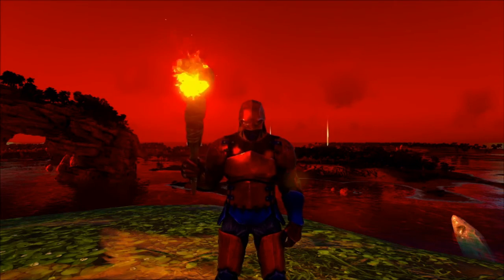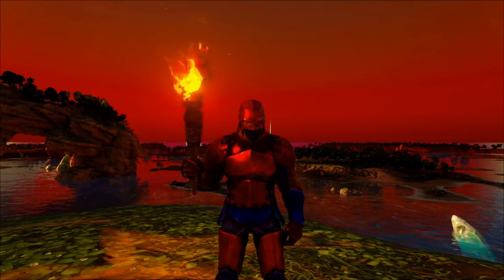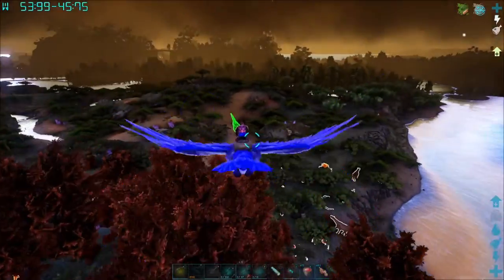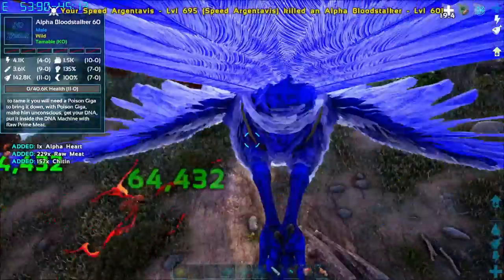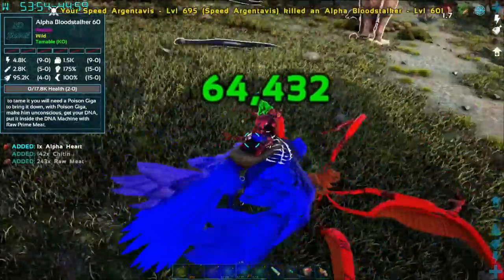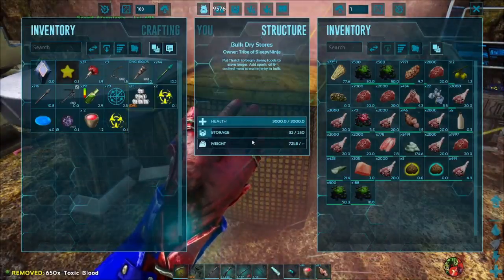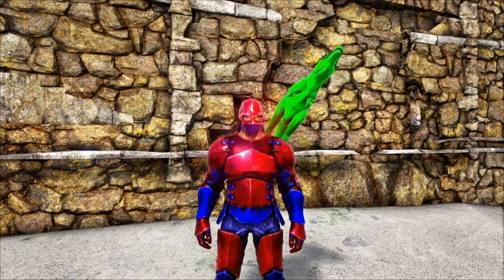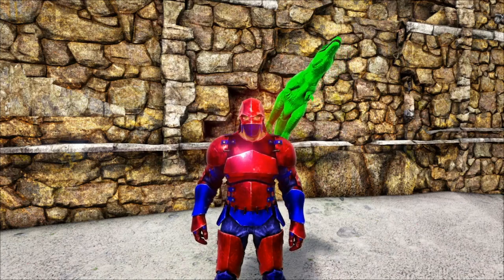ALPHA BROODMOTHER TAME, LOADS OF TOXIC BLOOD. ARK SURVIVAL EVOLVED.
IN THIS VIDEO:

We craft the Ozone Industrial Grinder.
We tame an Alpha Broodmother.
We level up the Broodmother.
We discover the best way to gather toxic blood.